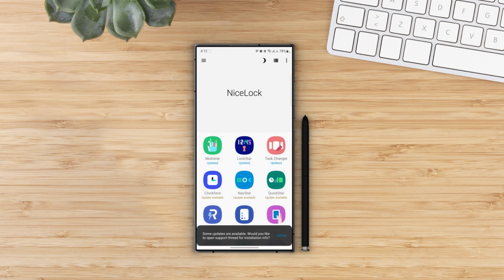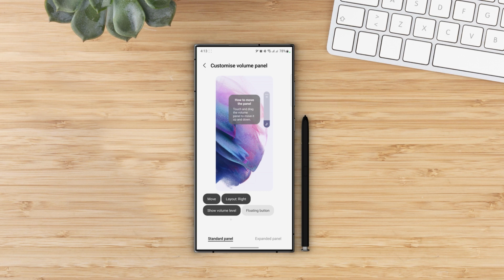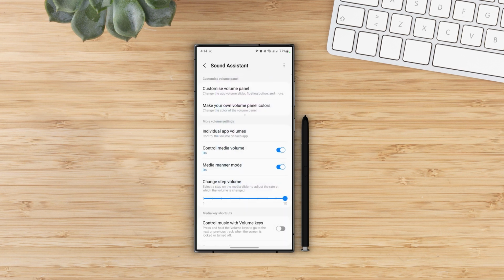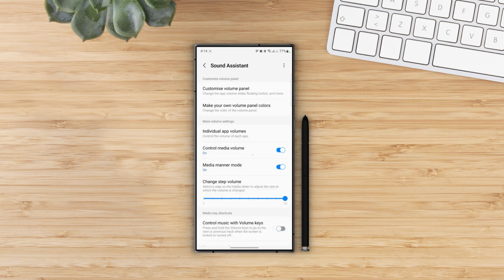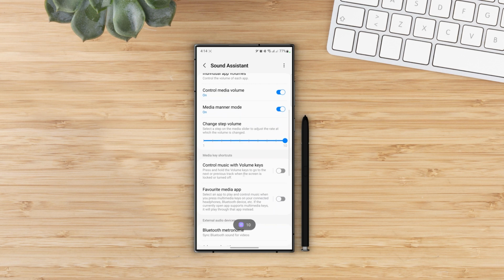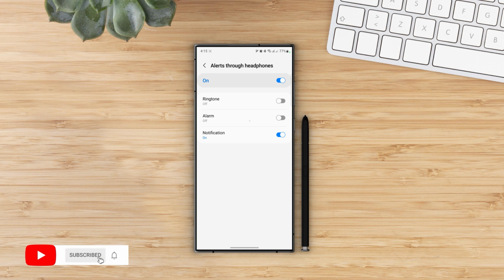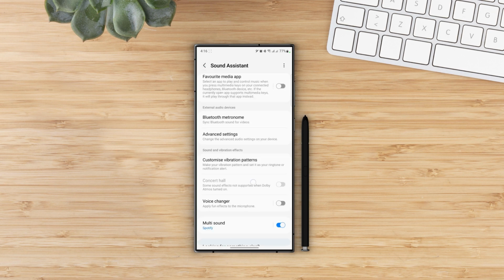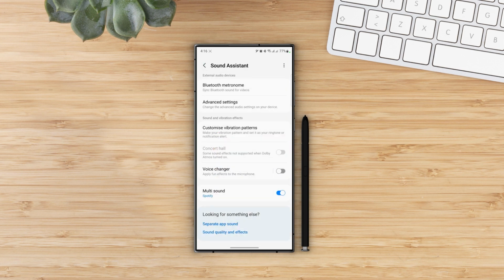Samsung Sound Assistant Full Review - One UI 4.1 - Install NOW!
Samsung released a new update for Soundassistant - a brilliant app, so if you did not yet get your hands on it - fix this now :)

SoundAssistant
The sound utility available on the galaxy series
Provides various convenience functions related to audio
- Allow you to control the media volume instead of ringtone when pressing the volume keys
- Support individual application volume (You can control the volume of music and games differently)
- 150 steps of fine volume and support Floating Equalizer(EQ)
- Create and activate personalize sound settings
- Support mono audio and left/right balance
- Touch the app volume icon in the floating dialog to play/pause and long click to enter the app.